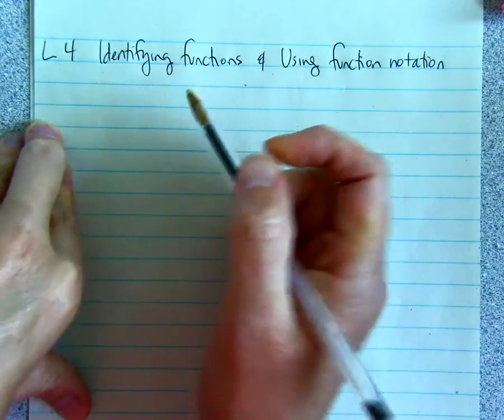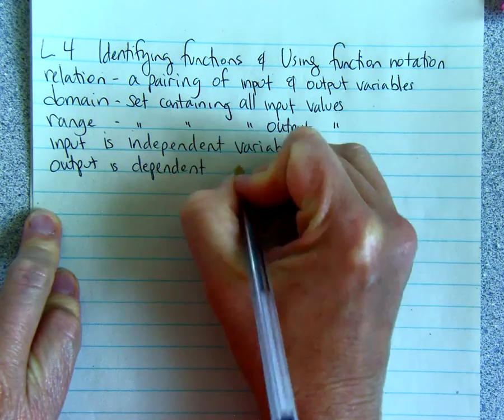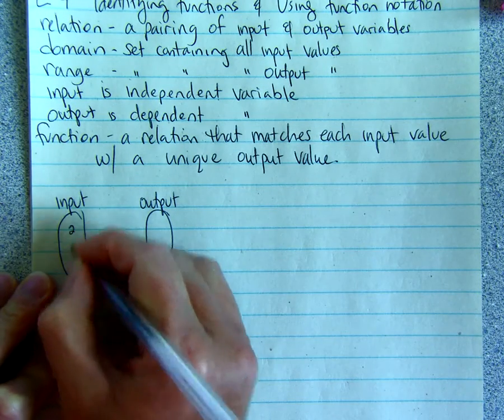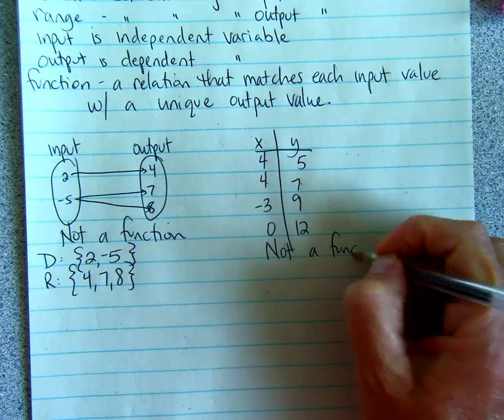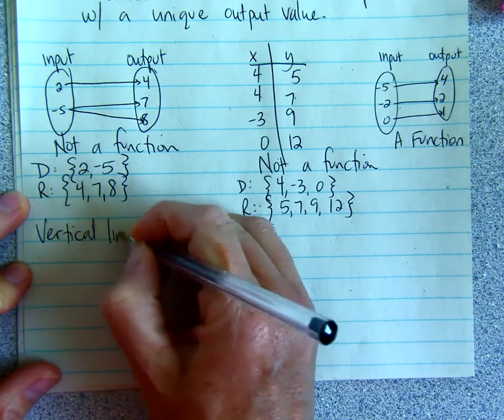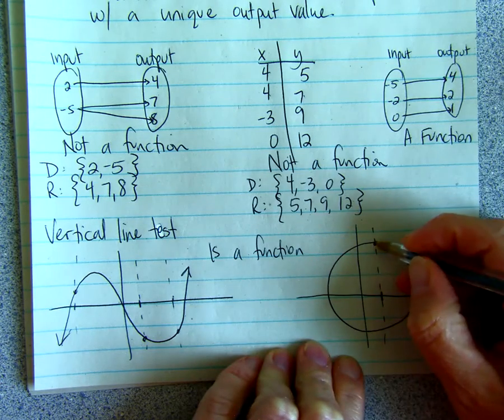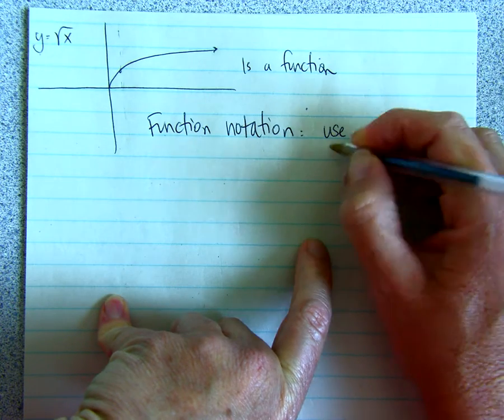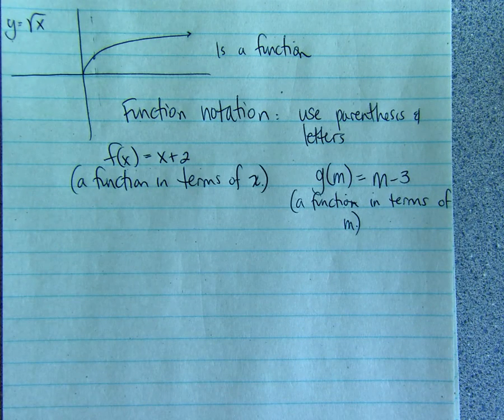Identifying Functions and Using Function Notation